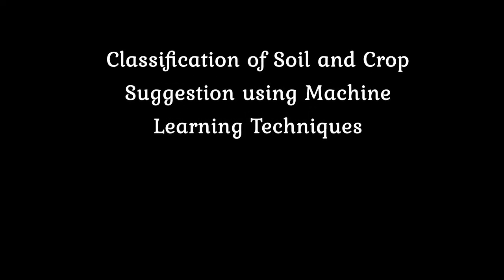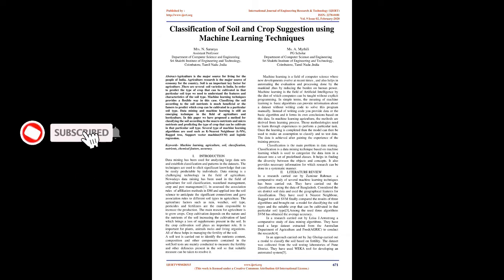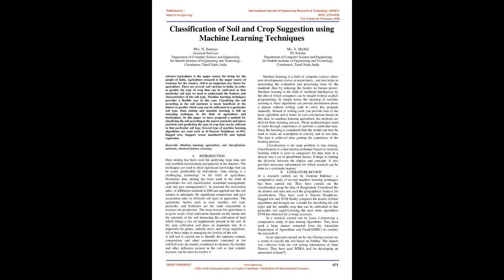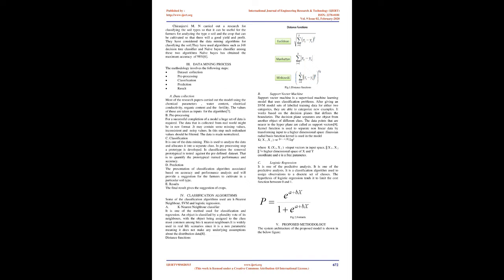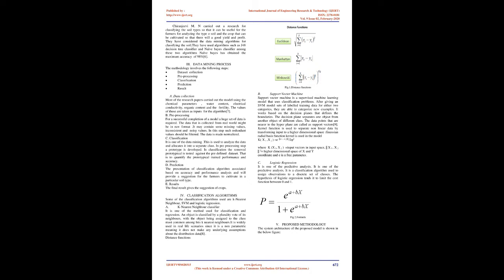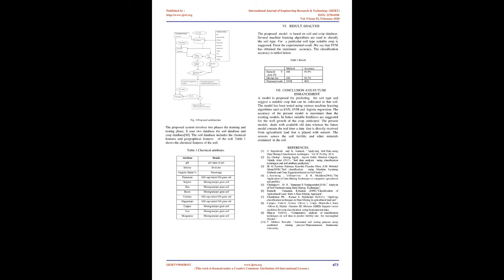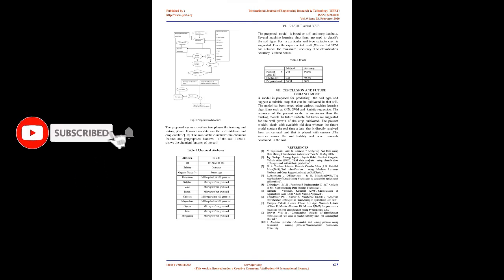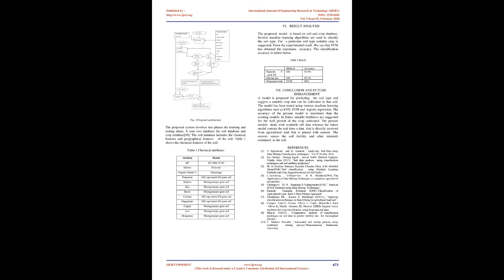Classification of Soil and Crop Suggestion using Machine Learning Techniques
N. Saranya , A. Mythili

Agriculture is the major source for living for the people of India. Agriculture research is the major source of economy for the country. Soil is an important key factor for agriculture .There are several soil varieties in India. In order to predict the type of crop that can be cultivated in that particular soil type we need to understand the features and characteristics of the soil type. Machine learning techniques provides a flexible way in this case. Classifying the soil according to the soil nutrients is much beneficial or the famers to predict which crop can be cultivated in a particular soil type. Data mining and machine learning is still an emerging technique in the field of agriculture and horticulture. In this paper we have proposed a method for classifying the soil according to the macro nutrients and micro nutrients and predicting the type of crop that can be cultivate in that particular soil type. Several type of machine learning algorithms are used such as K-Nearest Neighbour (k-NN), Bagged tree, Support vector machine(SVM) and logistic regression